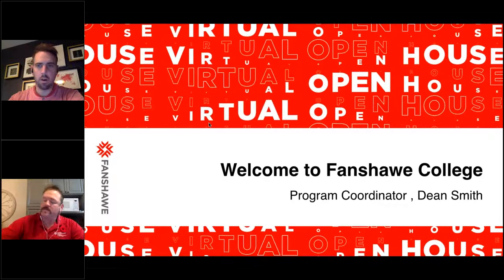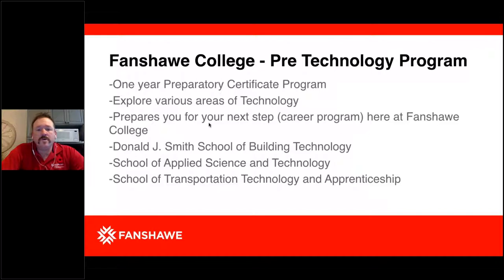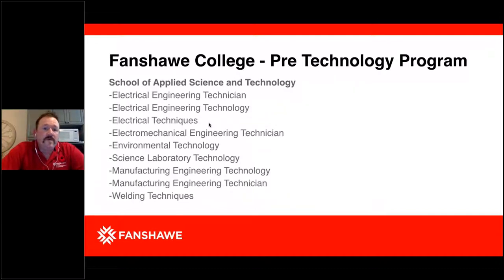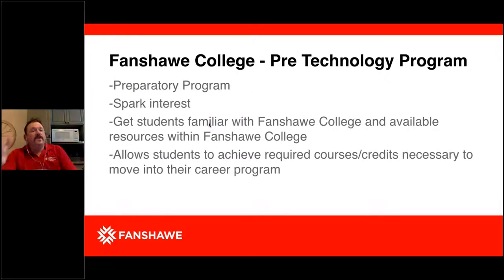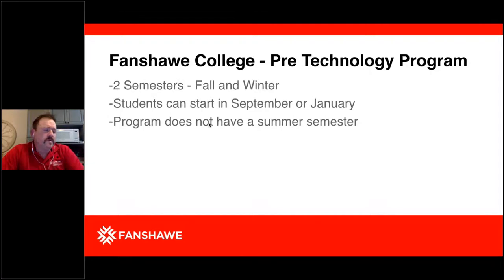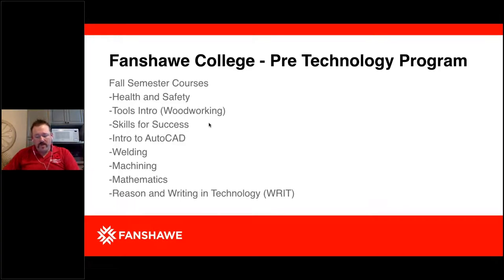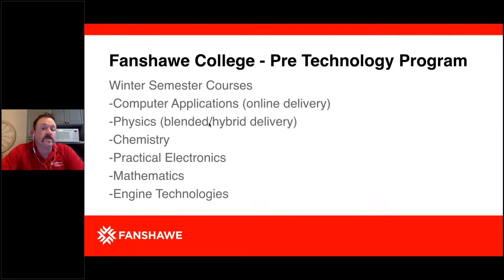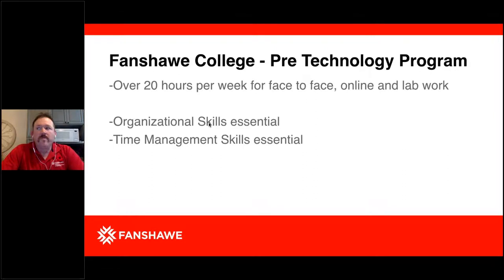Pre-Technology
We had a great time connecting with students at Fanshawe’s Fall Virtual Open House in November, 2020!